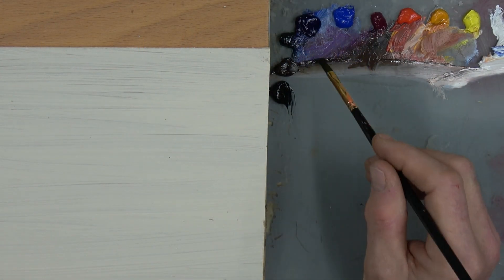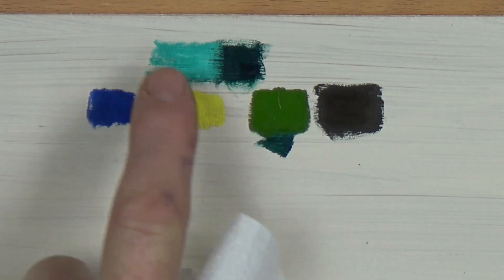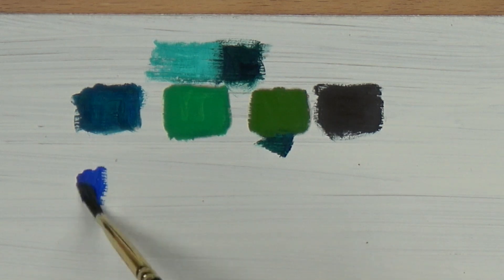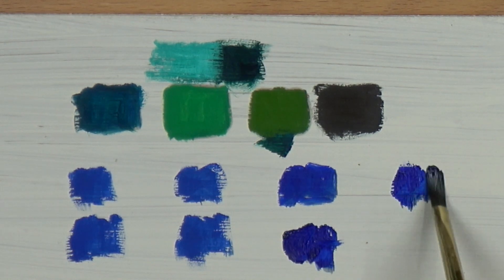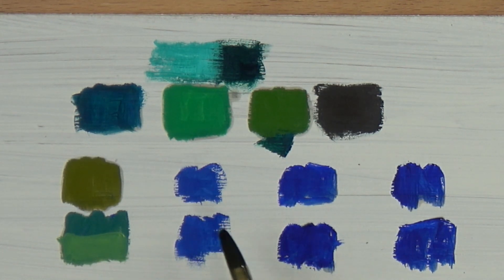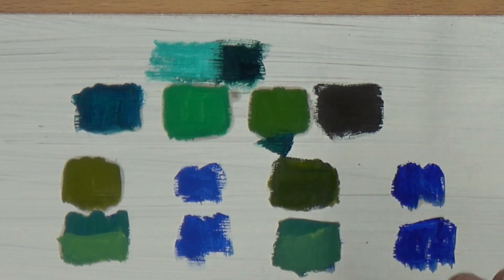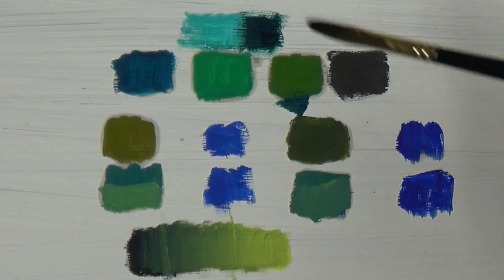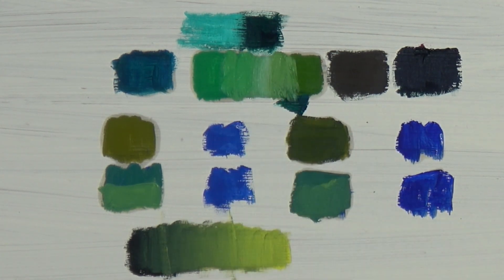A Real Time Tutorial on How I create Greens in Oils - The Colours on my Palette + Christmas wishes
This is a Time - Lapse Oil Painting Tutorial - on How I paint my Greens and the colours on my palette I employ. There is also a Christmas wish at the end as well.

I am trying to bring you a new video art tutorial every Friday. If you are making your own version of this painting, please do so and I'd be happy to look at it and comment. Please do remember that your version is to learn from and therefore not for resale, based upon my, demonstration and source photo... Thank you for respecting that.

This video is a short how to video time -lapse. They are intended as an ongoing learning resource from me. Using various mediums to show you how I set about painting numerous subjects. These will be added too frequently.

My Palette left to right: All my colours are from the Michael Harding Oil Colour range.
Brushes
I use Rosemary and Company handmade Brushes for Oils and watercolour exclusively.

Although I do have a few older watercolour brushes from other companies.

Burnt Umber
Ultramarine Blue
Cobalt Blue
Phthalocyanine Blue
Phthalocyanine Green
Magenta
Titanium White
Zinc White.

Paul Apps is a professional fine artist living and working in the Southeast of England. He has been a professional painter since 1987 and has taught and lectured upon art and painting technigues for over 22 years. Paul has written two books and is currenetly writing his third upon watercolours. He has also written many magazine articles in his career. Paul continues and enjoys teaching others the art of painting, both in weekly classes at his gallery in Hythe and via the wonderful world of the internet, and You tube.